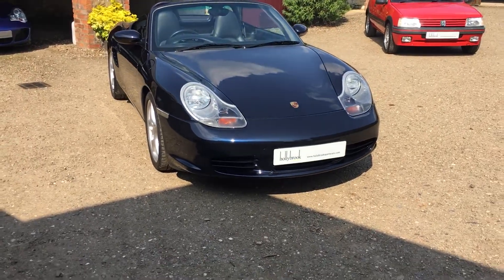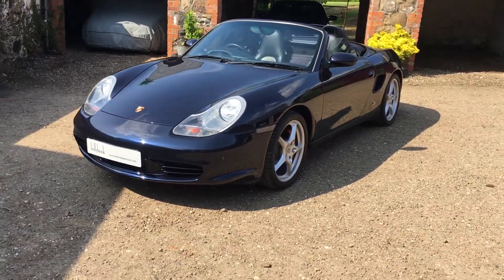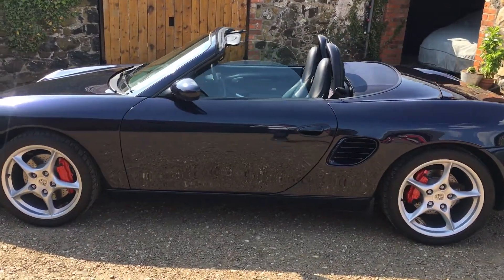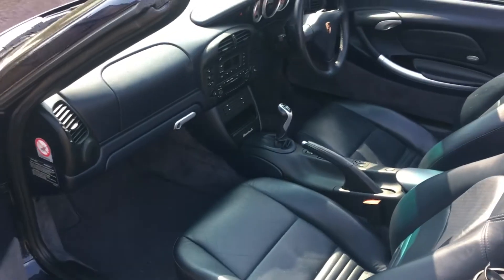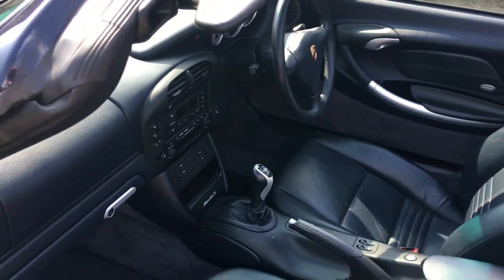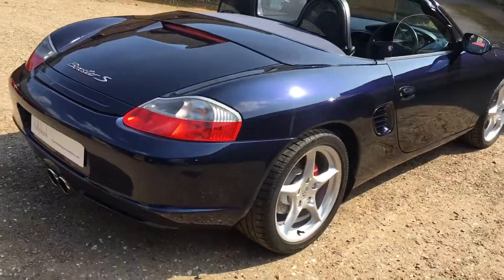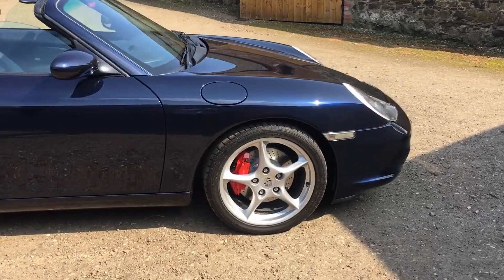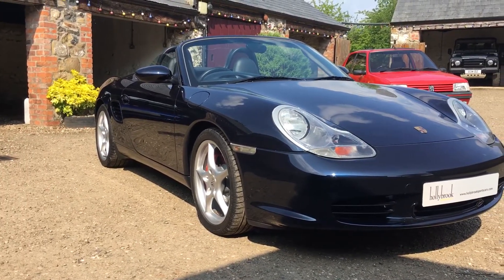Hollybrook sports cars Porsche Boxster S